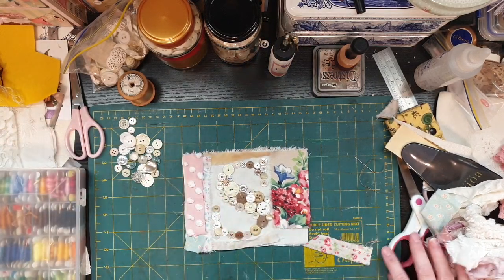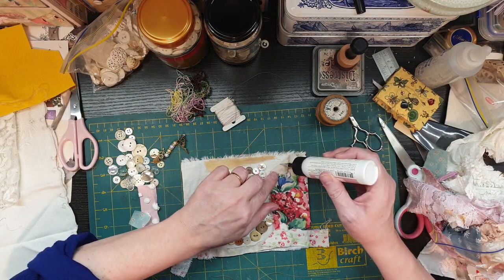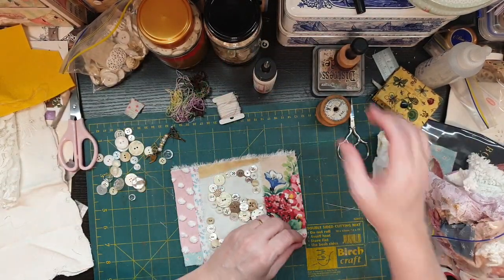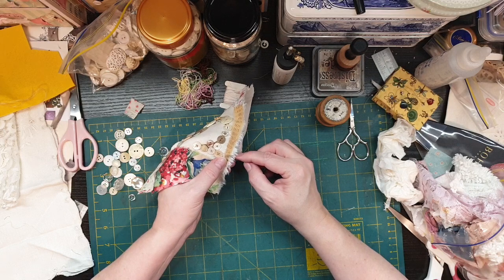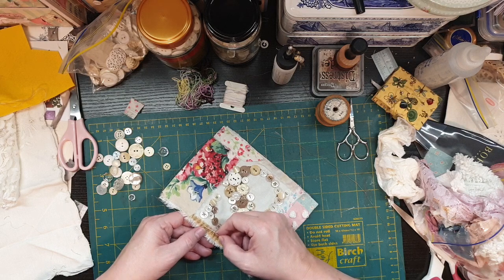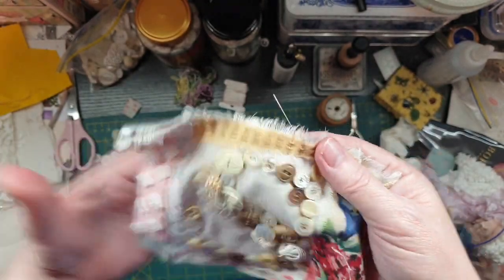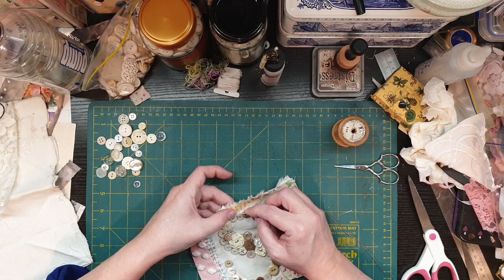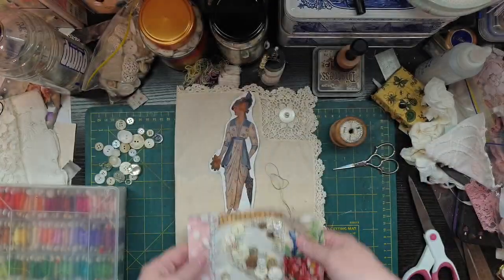Creating a Sampler Journal #8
In this part I continue to work on my monogram page with a bit of slow stitching, Here is the Link below for Anne Brooke's Book Project...